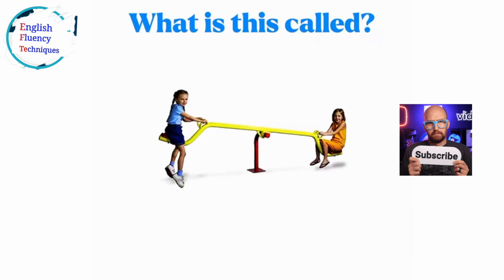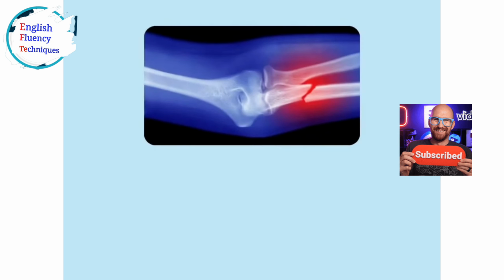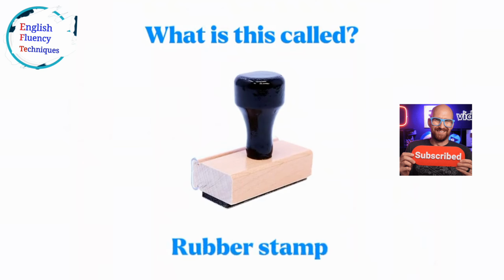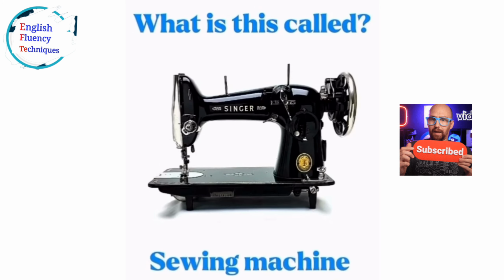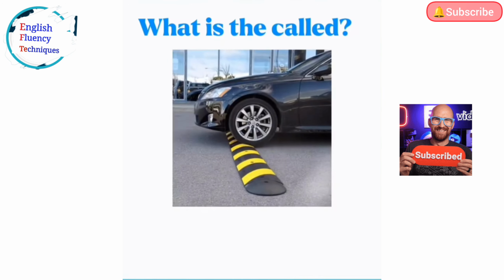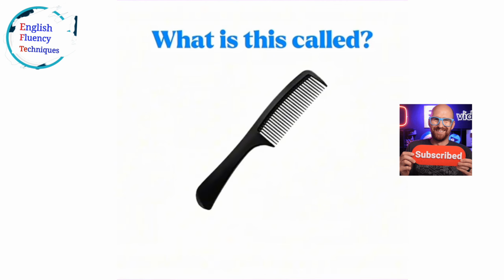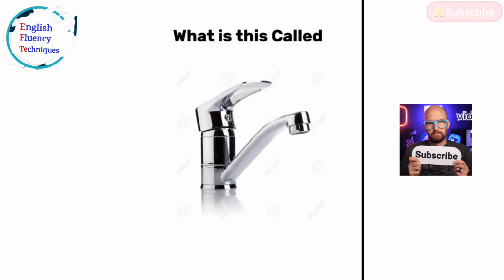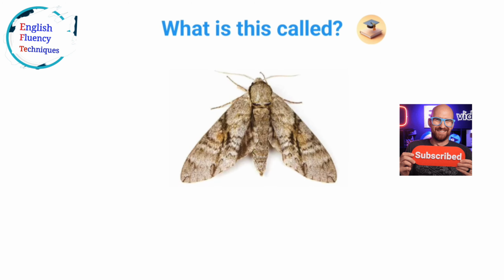Daily vocabulary for English Fluency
Boost your English skills every day with practical vocabulary that will help you speak more naturally and confidently. In this video, you’ll learn useful words and expressions that you can use in real-life conversations.

✅ Improve your speaking fluency
✅ Expand your vocabulary step by step
✅ Practice English for everyday situations

Whether you are a beginner or an advanced learner, this lesson will help you sound more fluent and comfortable in English. Make sure to watch until the end and repeat after me for better pronunciation!